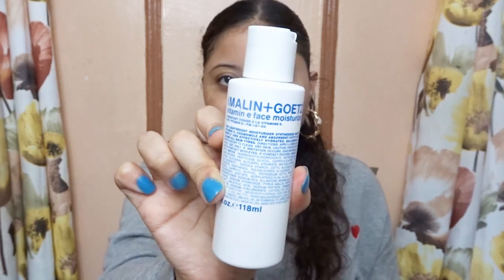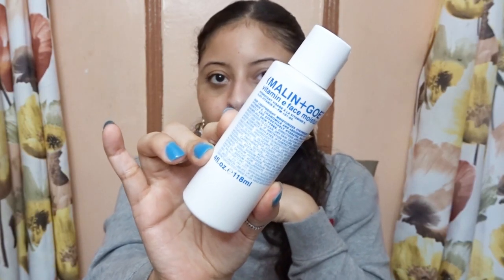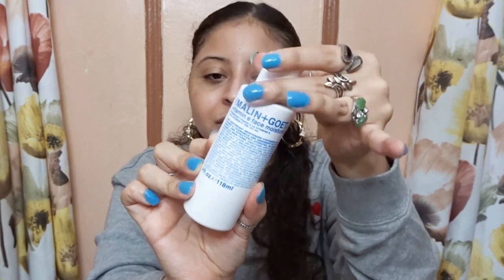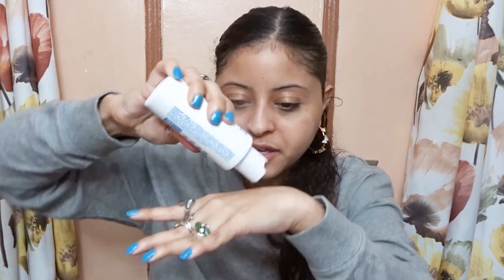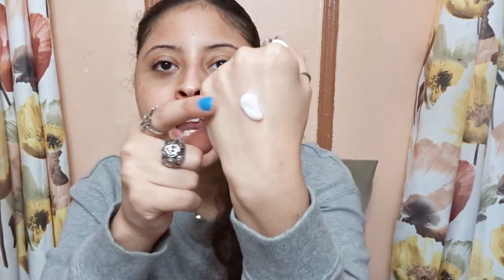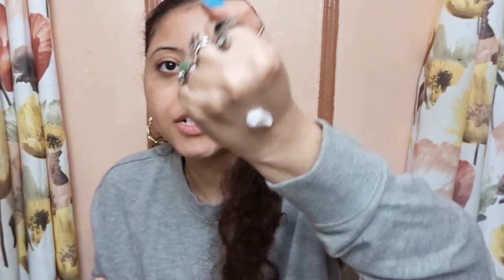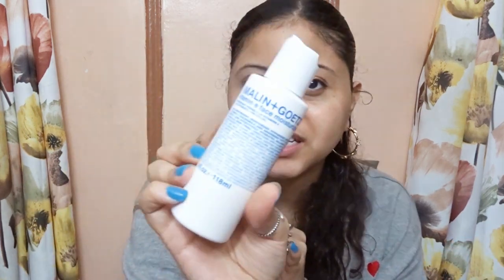$52 MALIN GOETZ VITAMIN E MOISTURIZER / REVIEW / Trina Beauty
$52 MALIN GOETZ VITAMIN E MOISTURIZER / REVIEW

Hey Guys
     Today's video I tried Malin Goetz vitamin e moisturizer and review.

Products I mention:
Malin Goetz Vitamin E Moisturizer
Retails $52
Available at Nordstorm

To get Cash Back you have shop through Ebates

GLASSESUSA-
(If you need help finding glasses tell customer service Trina Beauty sent you there)
(free basic lenses, premium and marked down frames excluded)

ABOUT ME : I am 29 years old that lives in New York. I am a Beauty Youtuber. I enjoy filming makeup reviews, hauls, and skincare videos.  I am Puerto Rican.

If you click on my videos and you like it . You guys are everything you motivate me to keep going and I really appreciate it.

FAQ's
What's that sound sometimes in the background of videos ?
That will be cars and trucks. I live in New York it happens here.